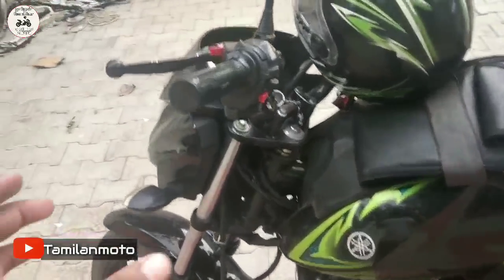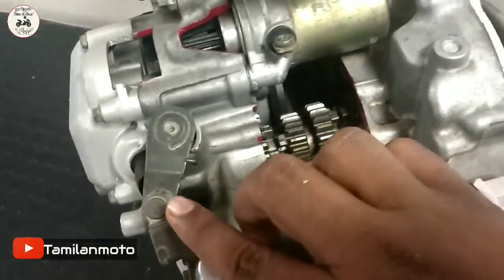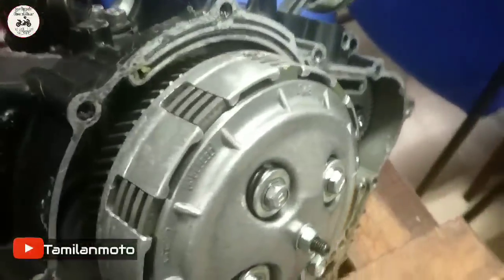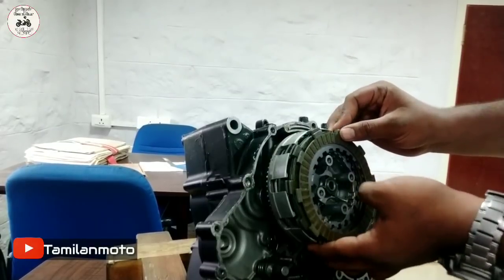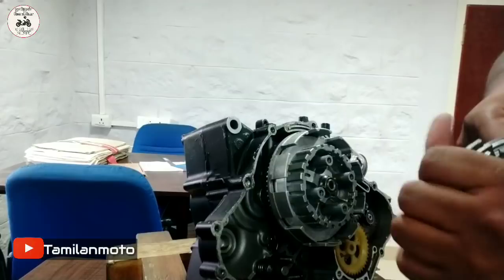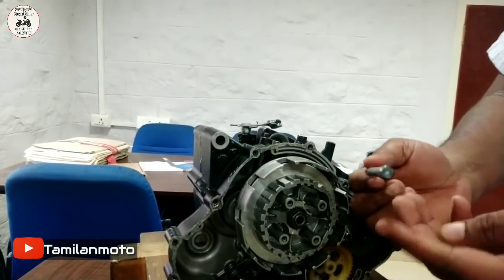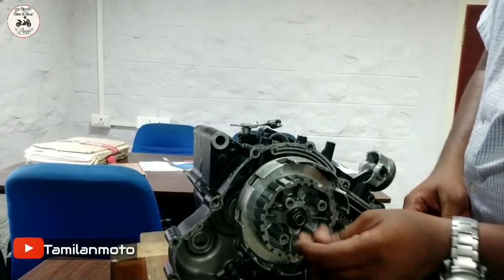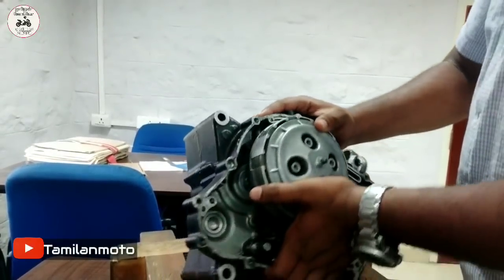How clutch works | Part 1 | கிளட்ச் எப்படி வேலை செய்கிறது | Tamilanmoto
This video describes that how clutch works. Actually I had posted this video as part 1 and part 2 will be post as soon as possible. I hope you people love this video and share this information with your friends.

Slipper clutch working video

Tamilanmoto